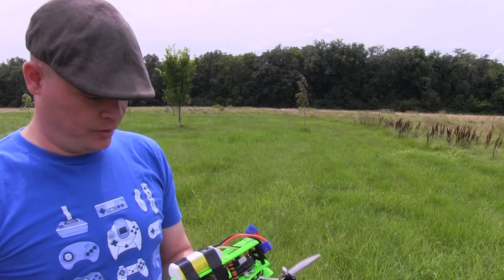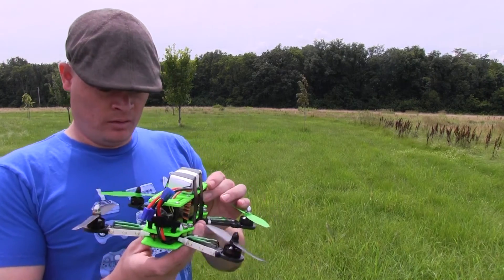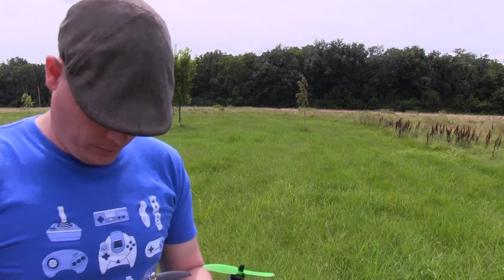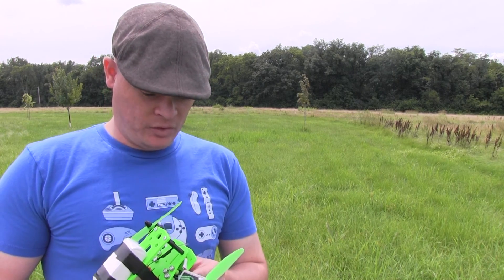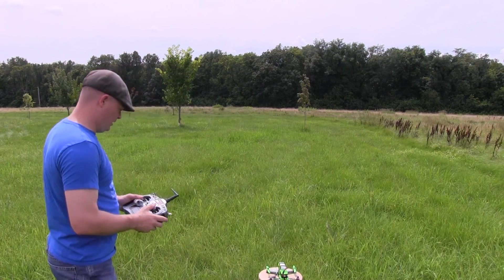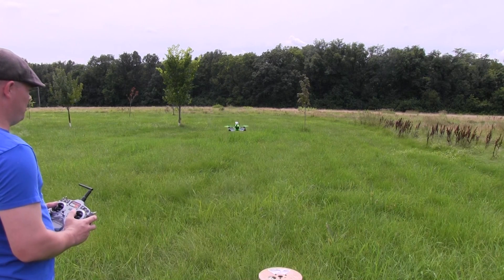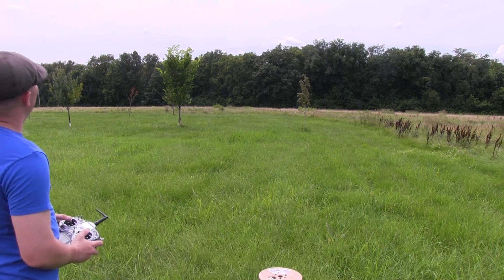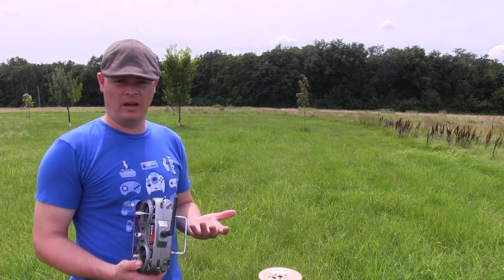250 Quadcopter First Flight With Spektrum DX6i Transmitter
Flight is much more stable and easier to control with a solid transmitter!  Invest in a good one as soon as you can!

A big thank you to the friendly staff of Hobb-E-Mart at  2875 N Dirksen Pkwy, Springfield, IL. I went in not knowing much but successfully made my first build without any huge snags with their friendly service!

This is the first test flight with the Spektrum DX6i Transmitter.  I initially was going to go with the DX6, but I really don't think I am ever going to be owning more than ten RC Quads, Helicopters, or Planes at one time, so the DX6i suits me well enough.

The frame is 3D printed by a local person so I wanted to try it out for my first setup. The controller is of course the OpenPilot CC3D Evo. The motors are EMAX MT 1804-KV2480, running off EMAX Simon Series 12A ESCs. The receiver is a Spektrum AR610 that a friend gave me.  I used a power distribution board with switches for the LED lights to make cable management and overall setup a little easier.  I added green LED strips to the front, and white LED strips to the back, wired in parallel. If you wire in series, even with a 2x2, there will not be enough current to power them.  Best to wire each directly to the power distribution board.